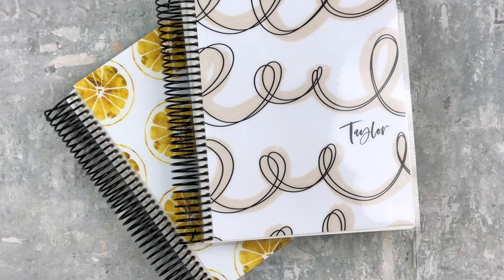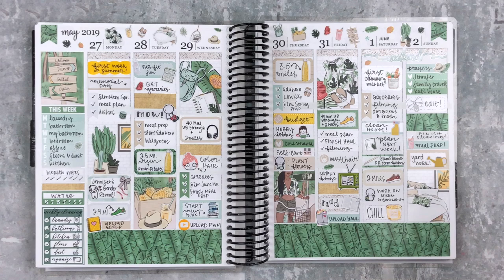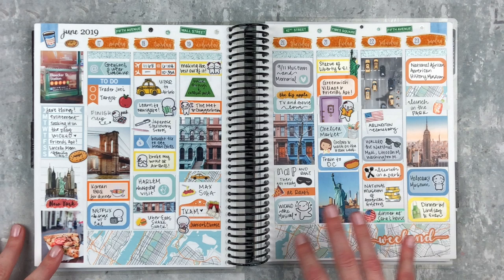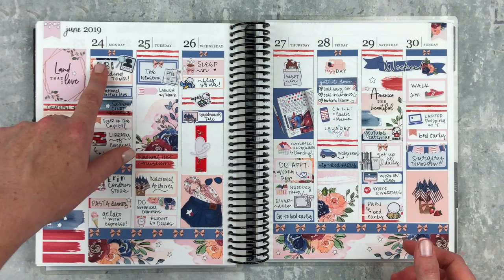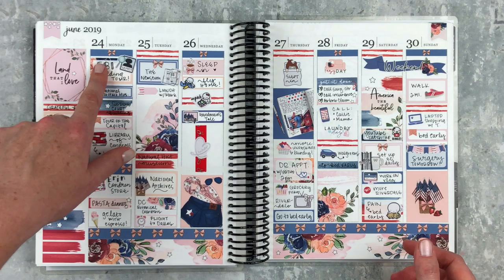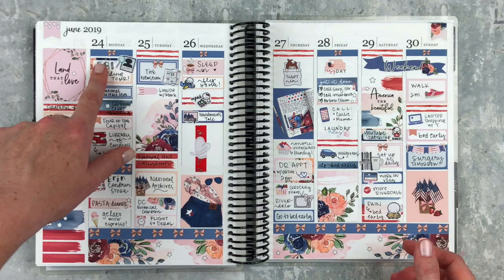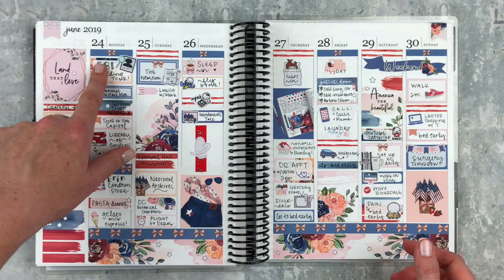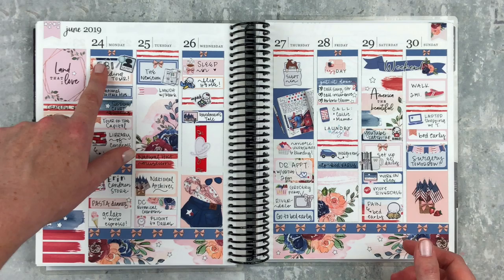SUMMER PEEK INSIDE MY PLANNER | erin condren flip-through | tattooed teacher plans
on the go planner | folio & EC petite planners: daily, monthly, wellness, & journal